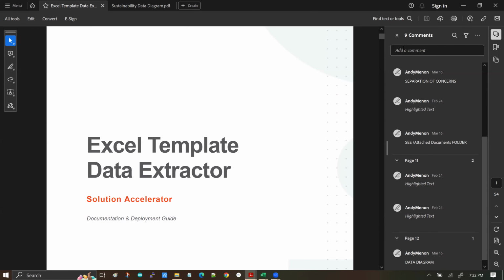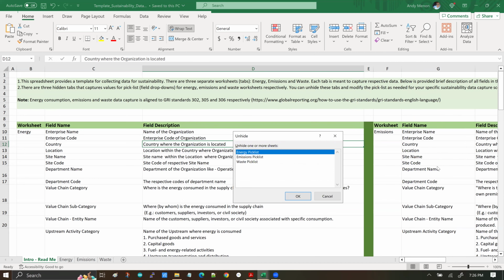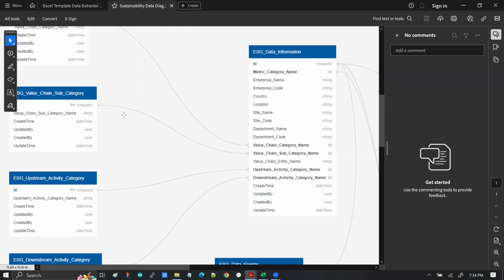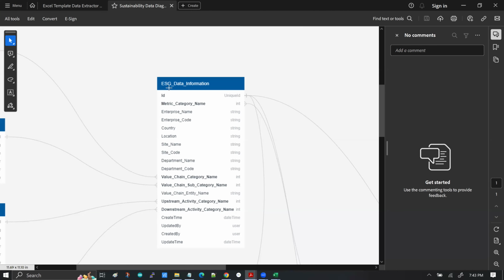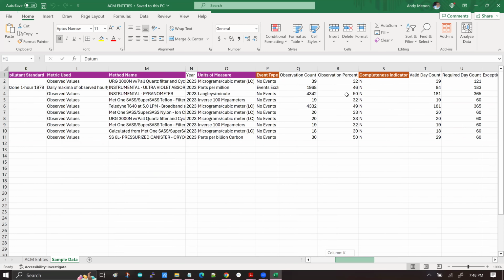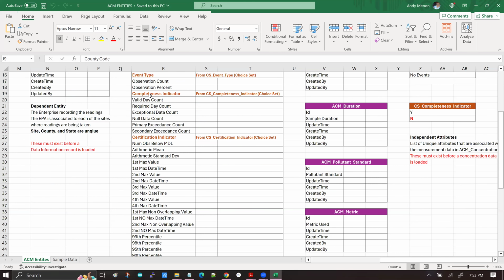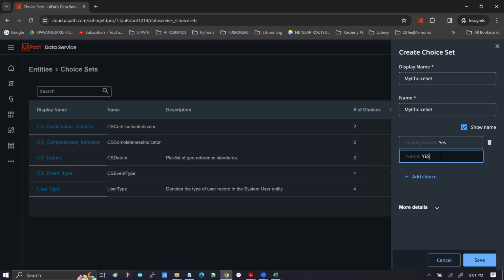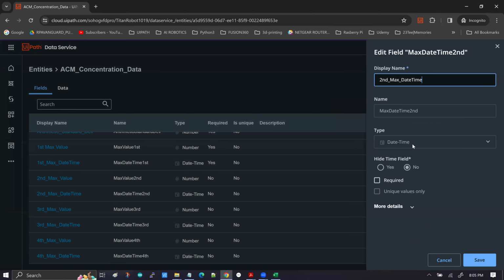Implementing a Solution Accelerator-Part 2: Data Service Elements | UiPath Tutorial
Topic this week: Implementing a Solution Accelerator-Part 2: Data Service Elements | UiPath Tutorial

This week I dive into the Data Service side of things and understand the sample data that comes included as part of the Solution.

And then I take what I learned and apply it to a Dataset that I think is similar but not quiet the same.

I then go on to implement a group of Entities and Choice Sets by sticking as closely as possible to the recommendations in the Solution Accelerator Data Diagram and the related documentation.

This Part 2 video will set the stage for us to dive into the working components of the Solution Accelerator in upcoming sessions.

CHAPTERS:

00:00 - Intro
00:19 - PROLOGUE
01:38 - Explore Sample Dataset
12:09 - Explore Applied Dataset
15:09 - Create Entities for Applied Dataset
26:45 - Considerations for Entities/Choice Sets
34:47 - EPILOGUE (Next Up)